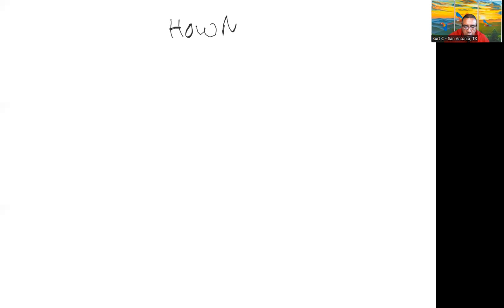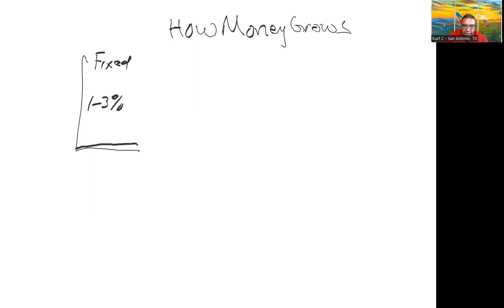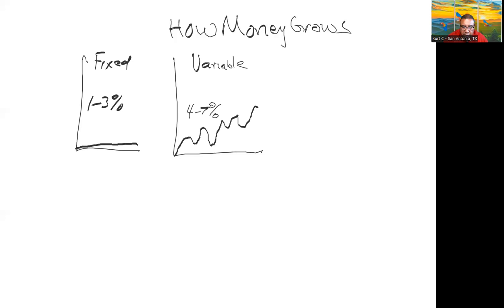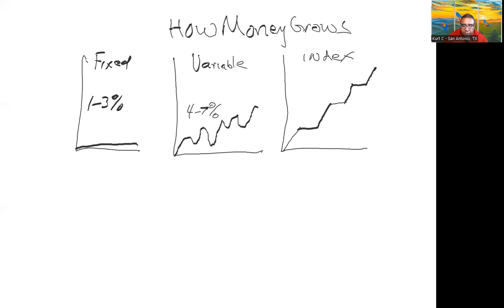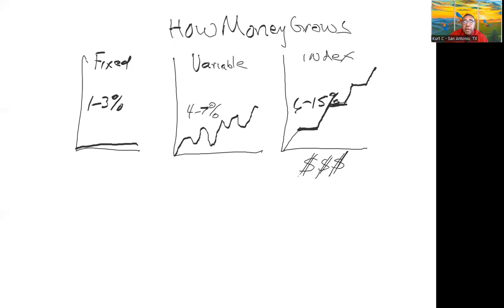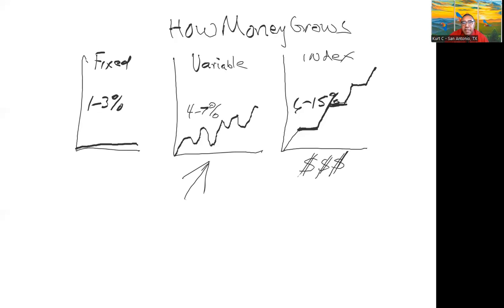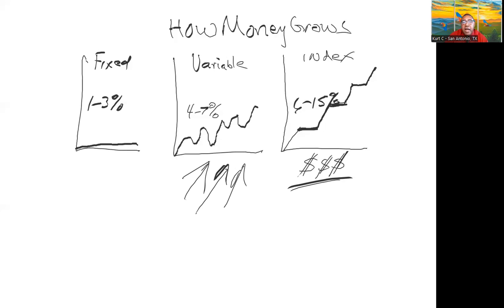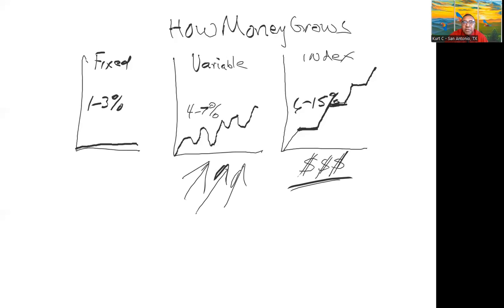Home Money Grows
Quick basic description of the various vehicles to use in growing your money to get the best returns using the power of the rule of 72.